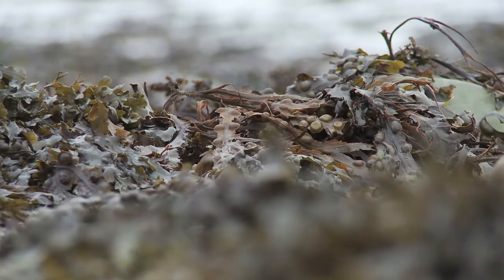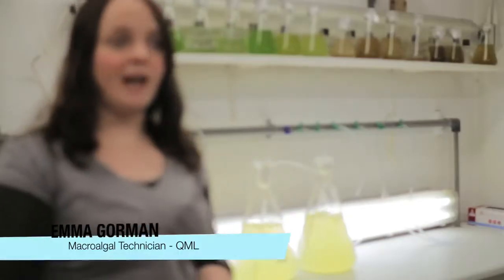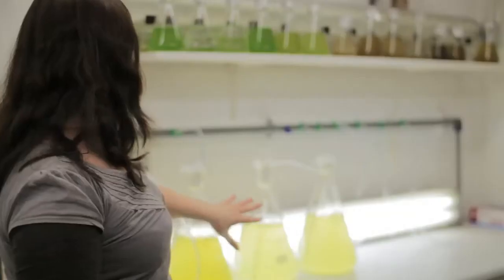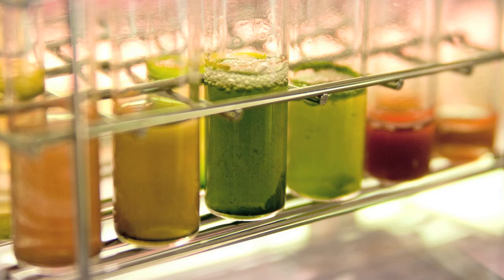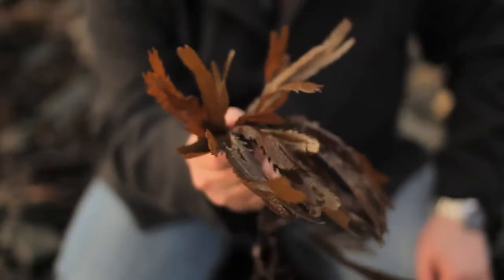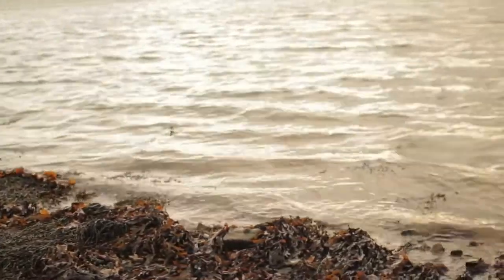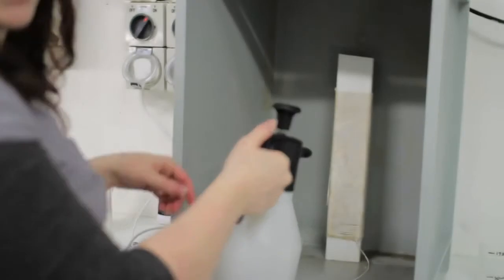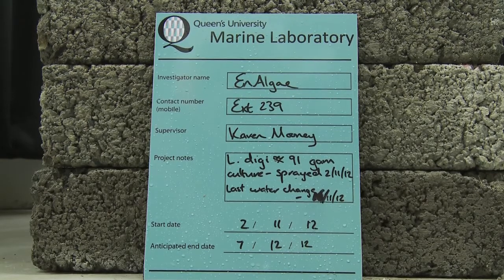EnAlgae research at Queen's University Belfast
Queen's University Belfast is evaluating offshore cultivation methods that will allow sustainable kelp biomass production. Its cultivation sites are in and around Strangford Lough, a protected conservation area, so a particular focus of its work is the development of cultivation processes that can be used in areas of high human activity.